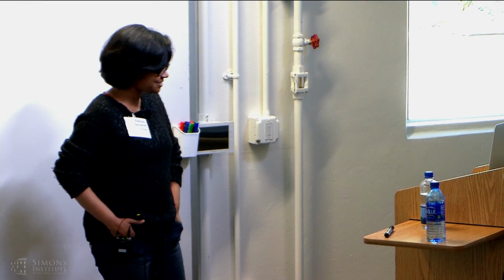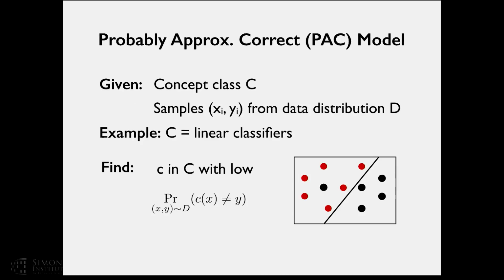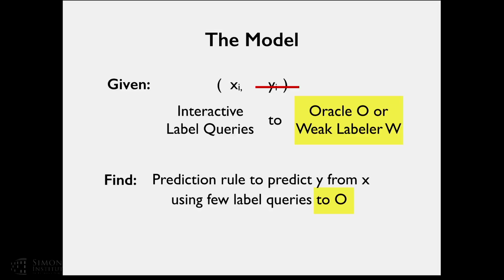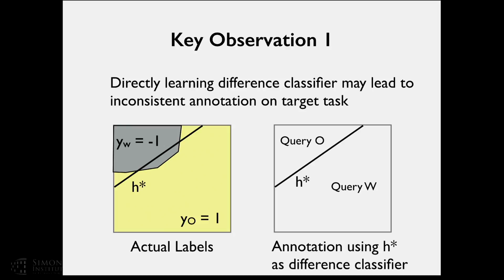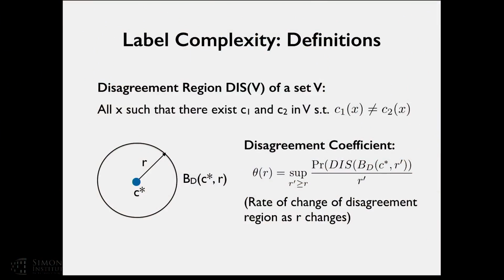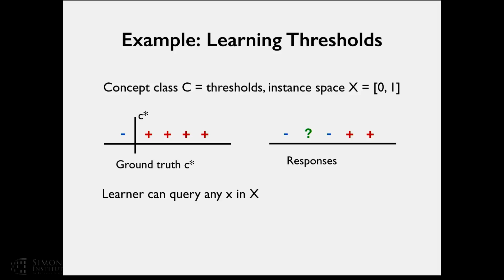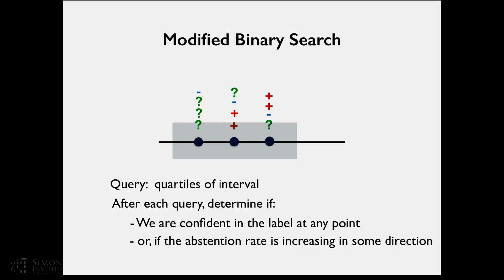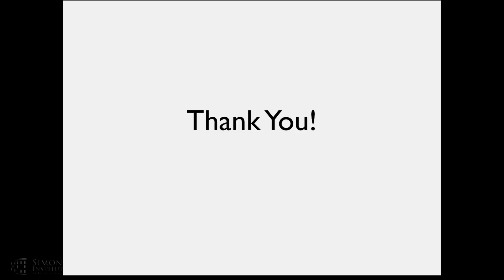Active Learning Beyond Label Feedback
Kamalika Chaudhuri, UC San Diego
Interactive Learning